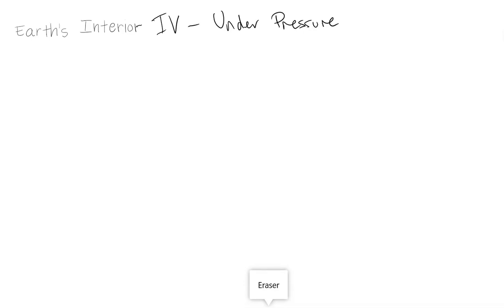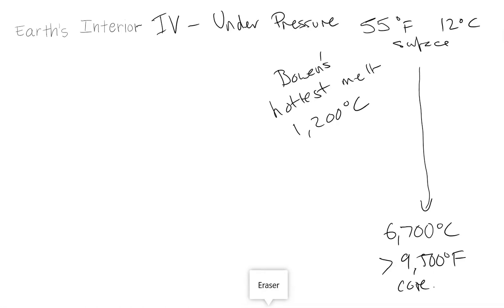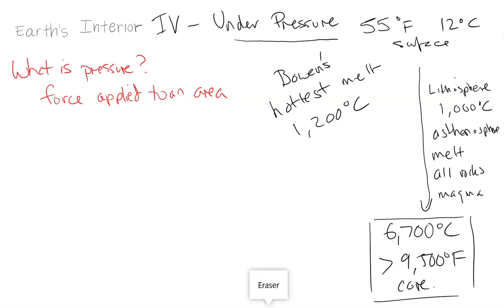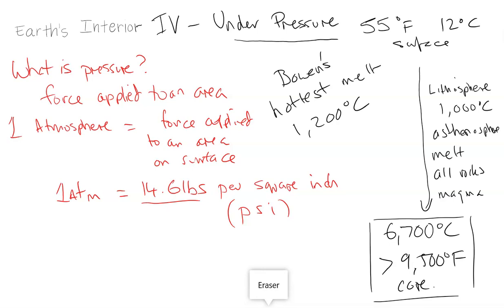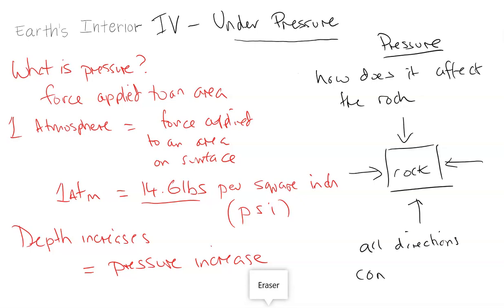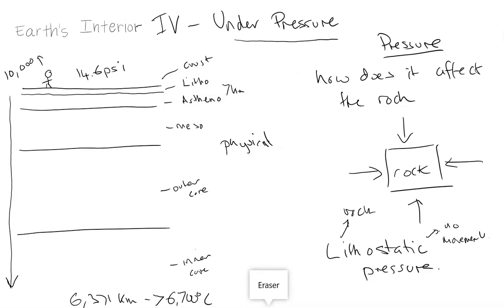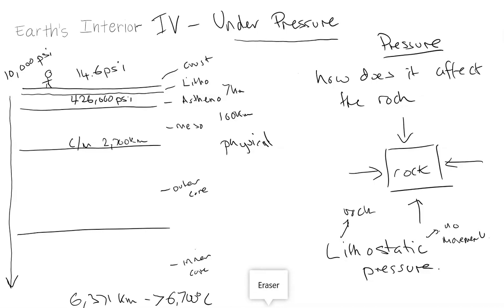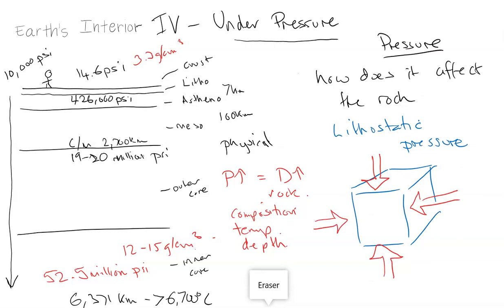Under Pressure - Exploring Pressure Change With Depth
Explaining lithospheric pressure which increases with depth through the interior layers of the Earth